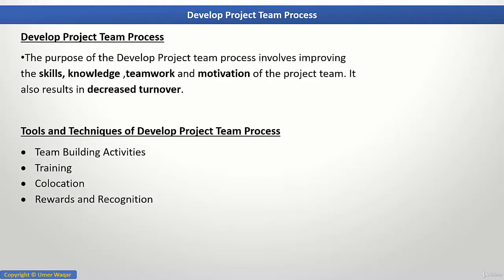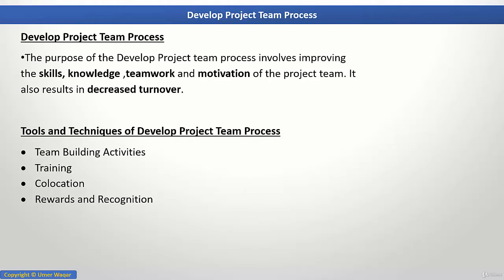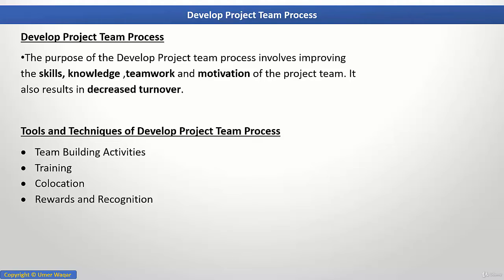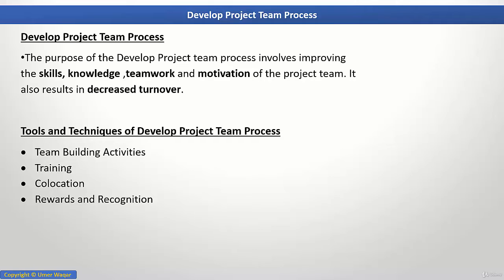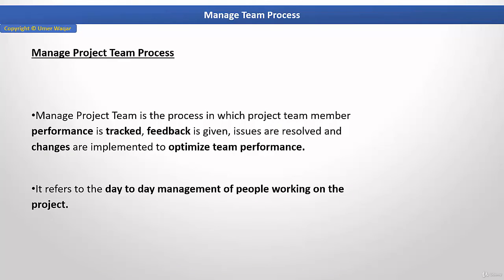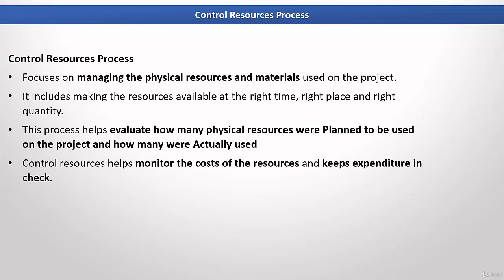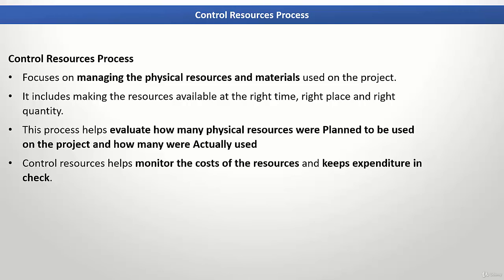3 How to Perform Resource Management on a Project Part 2